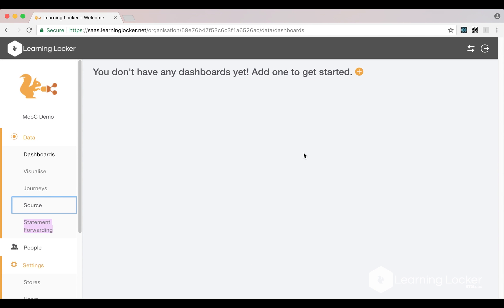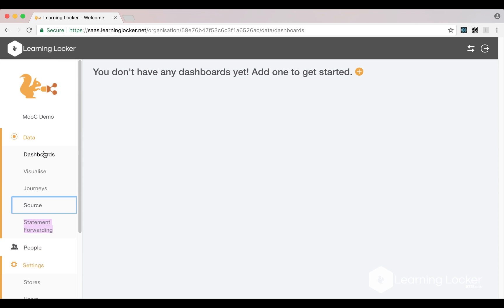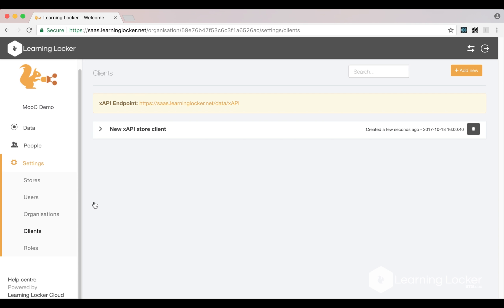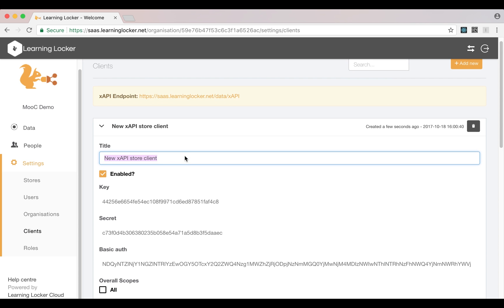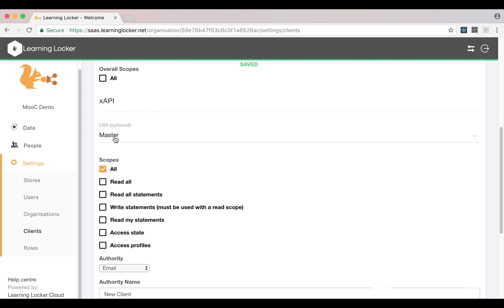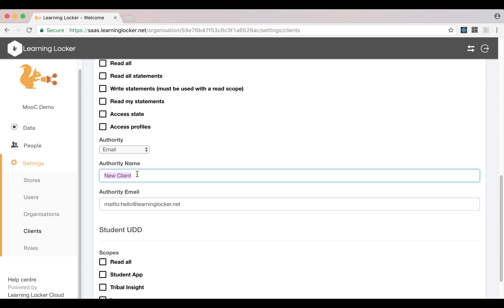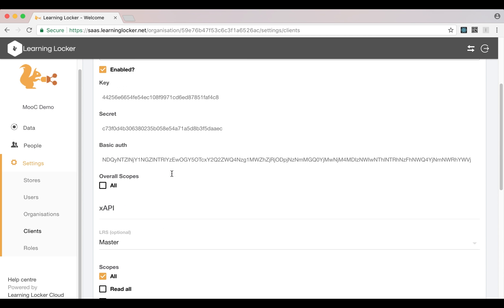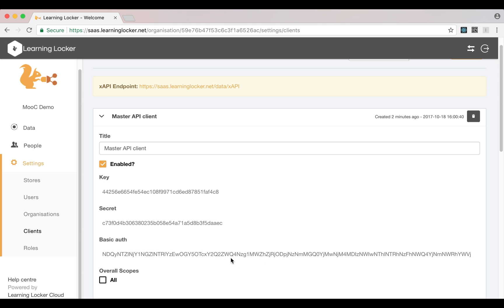How To Use Clients & Stores in Learning Locker LRS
In this video, we explore how to set up new Organisations (which group statements, users, visualisations etc) and Stores (where xAPI statements are sent), within the Learning Locker Learning Record Store.